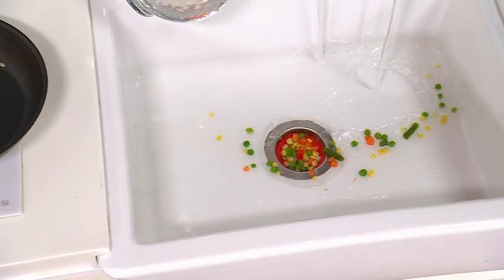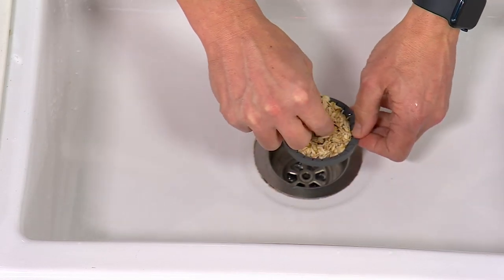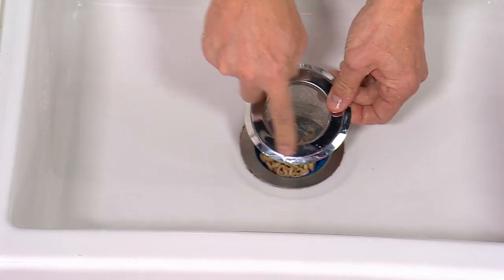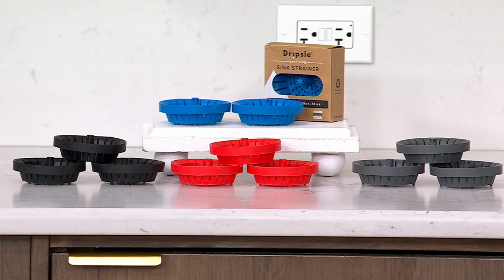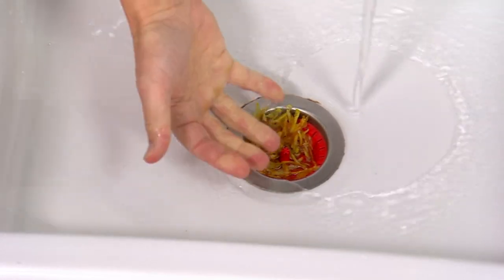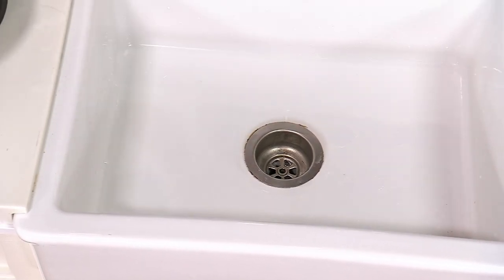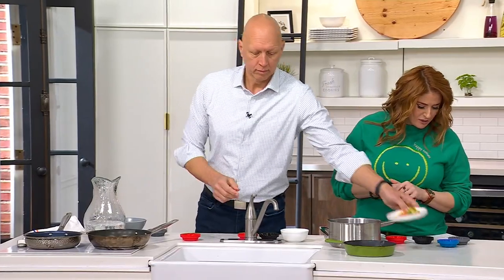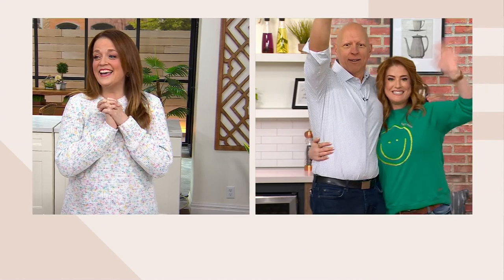Dripsie Set of 3 Anti-Clog Sink Strainers on QVC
Dripsie Set of 3 Anti-Clog Sink Strainers

Catch chunks of food before they clog your sink with this innovative set of three sink strainers.